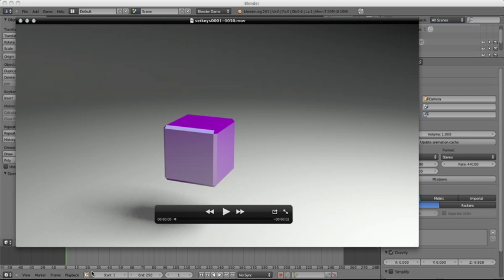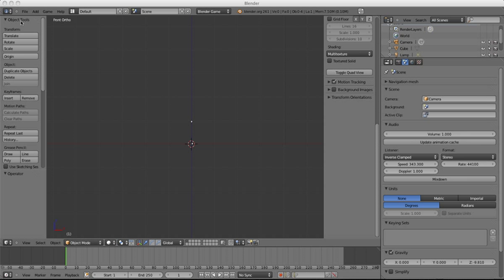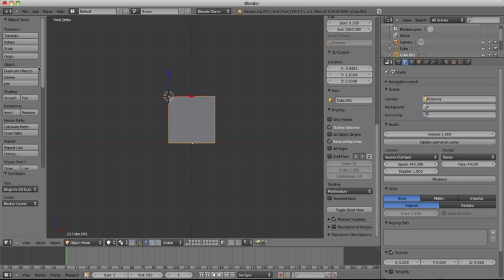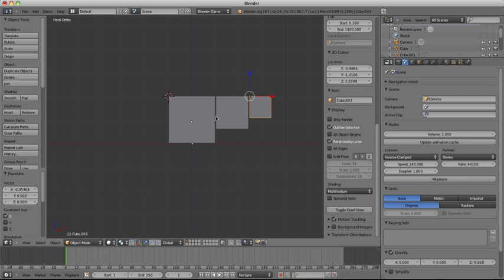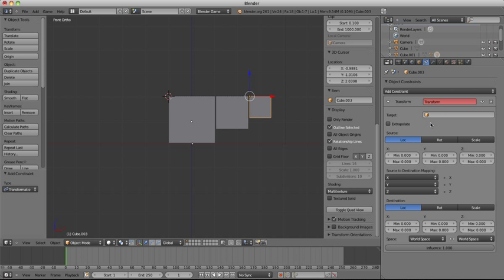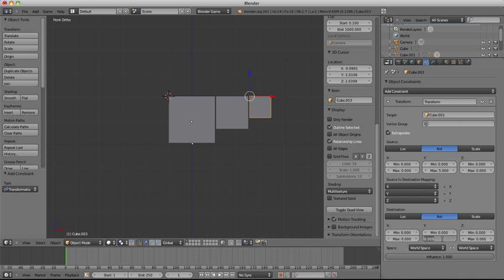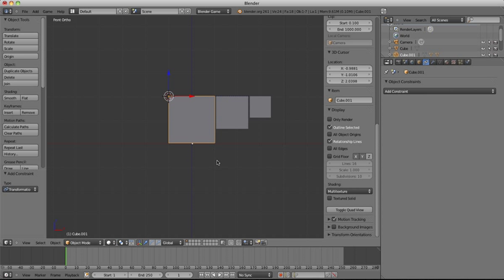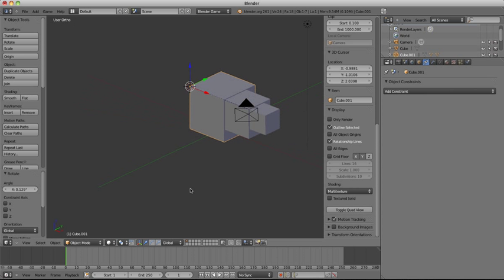blender-set driven key.mov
Blender 101 - Set up a transformation chain without the need to setup drivers. Ideal for mechanical animations.